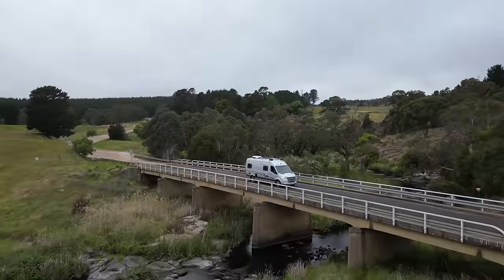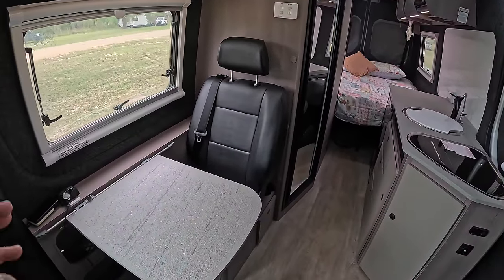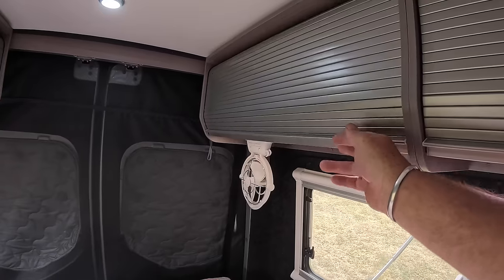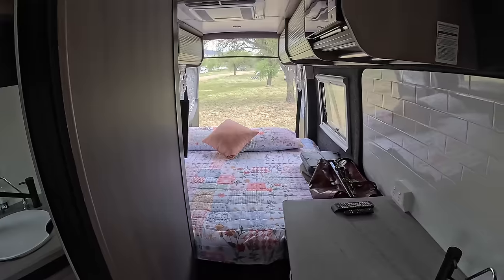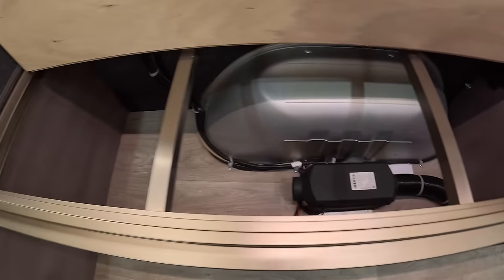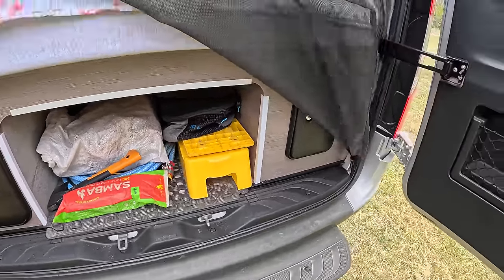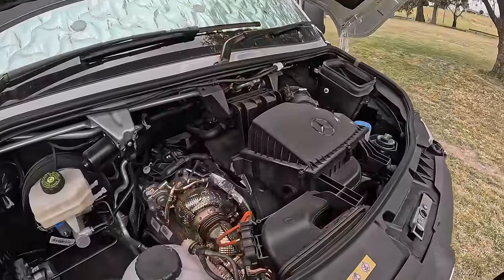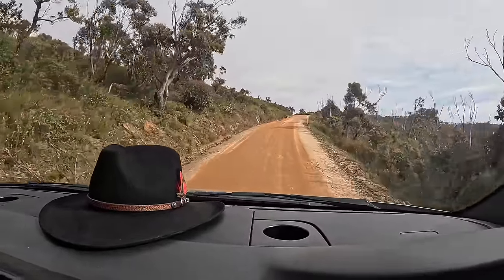Upgrade to a Campervan! Do I really need that Caravan?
What if you don't need your caravan anymore? Or your thinking of buying one? Or maybe you just want to tour around without the ordeal of towing that monster all day? In this episode we take a look at what you future could option could be and what comforts you can enjoy down the Campervan or Motor Home route. We hire a 2024 Sprinter Optimum to find out.

Grab a bargain

We love staying at Greenmans on the Hawkesbury Caravan Park when we can, a great place to hang out for a break

Keep your van smelling fresh

Eating Out

We love your support

You can do this by buying us a coffee, Cheers!

EPISODES

Episode 11 - 5 Must Do Tips - Is you

SPECIALS

CAMPFIRE TIPS

CARAVAN HACKS

EQUIPMENT INSTALLS

ON TOUR